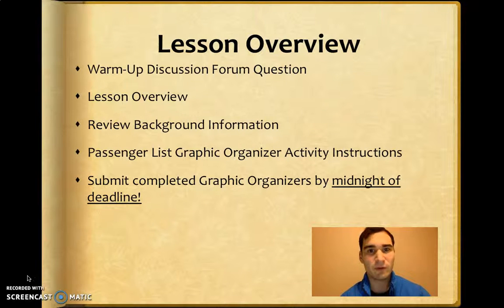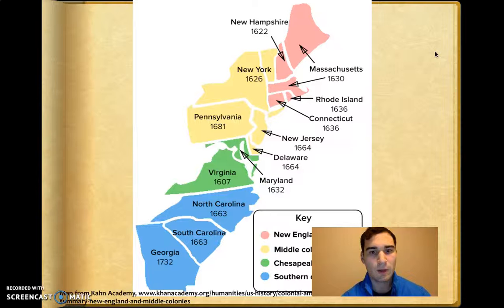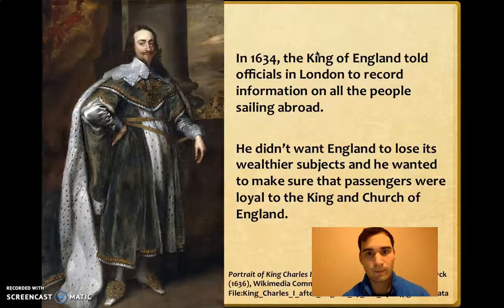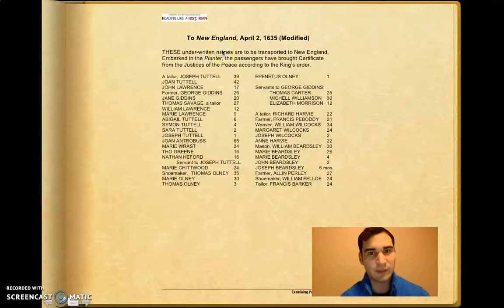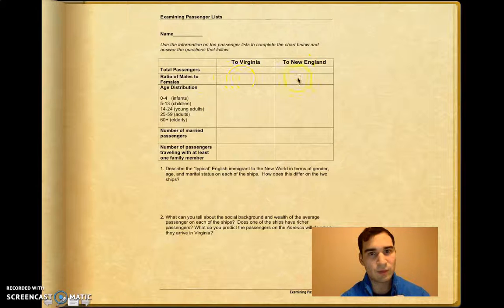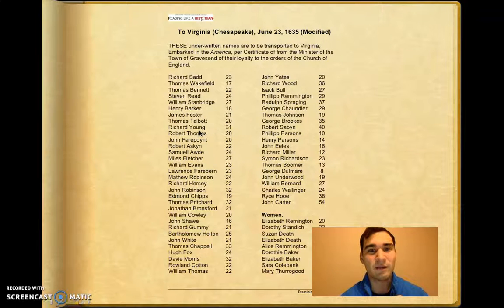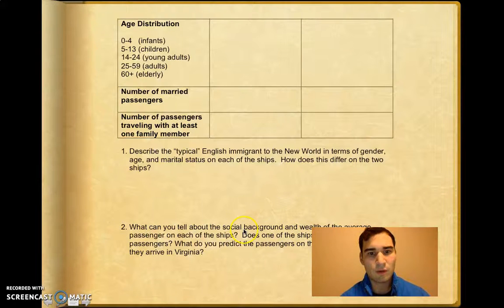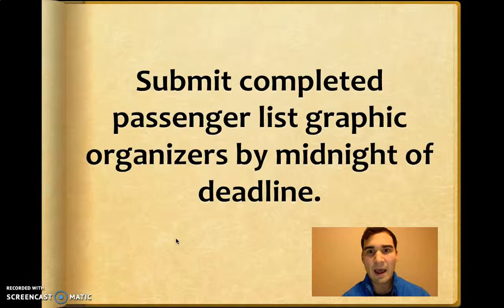Passenger List Activity Screencast Lecture